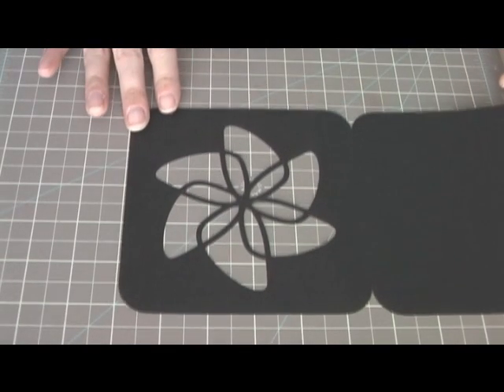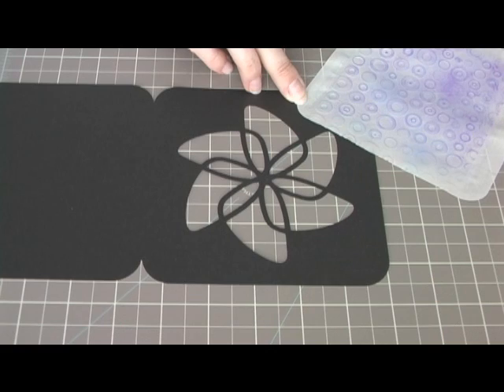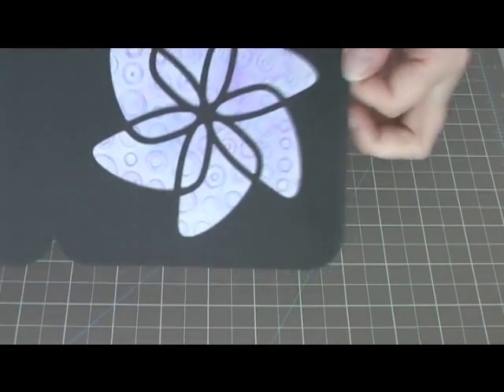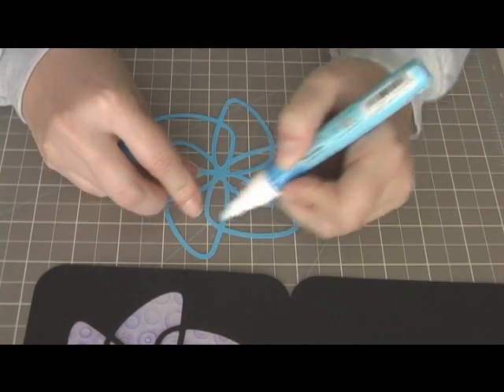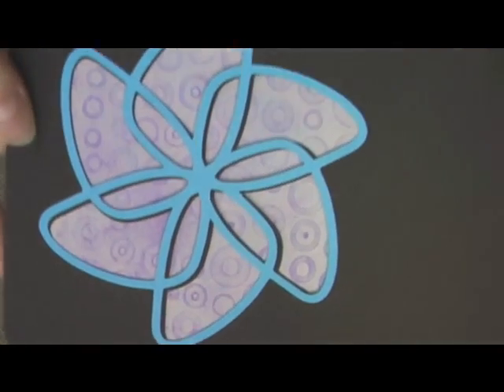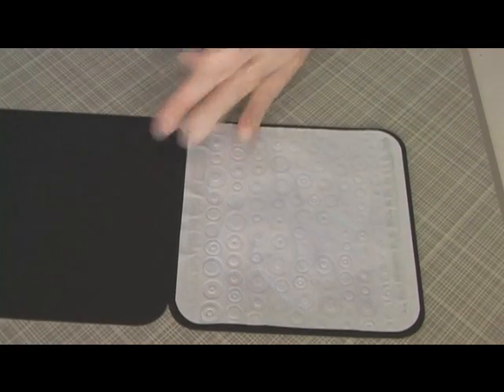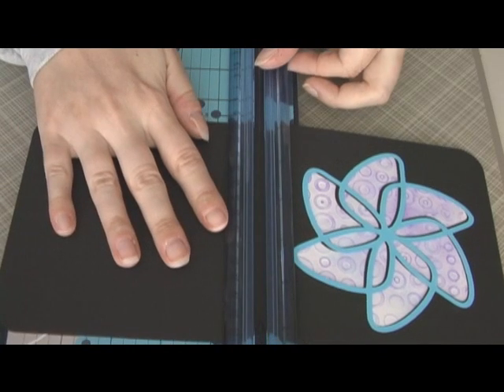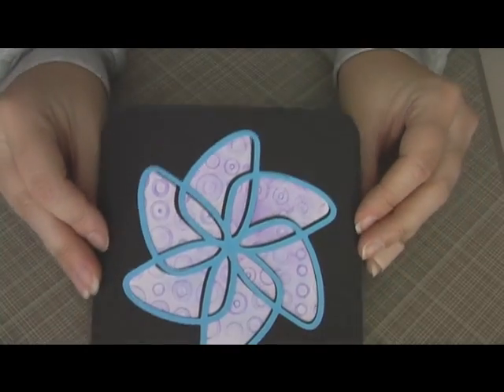Pretty flower card designed in Inkscape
Here's a card designed in Inkscape. Hope it might inspire you to get into inkscape and make some pretty cut files to cut in SCAL!